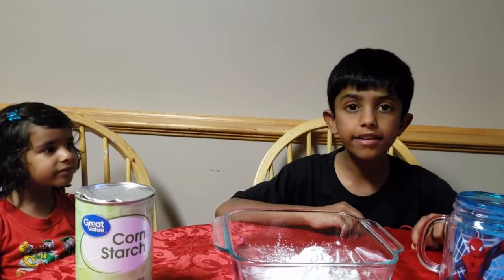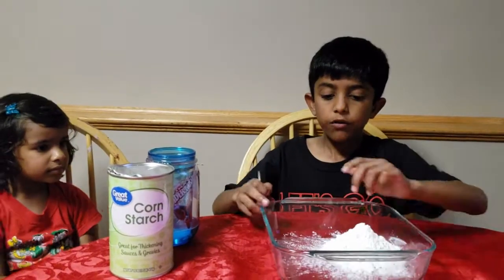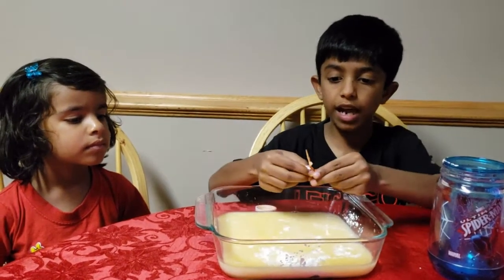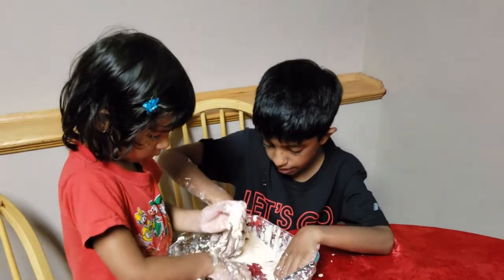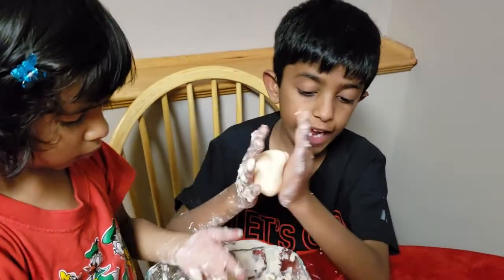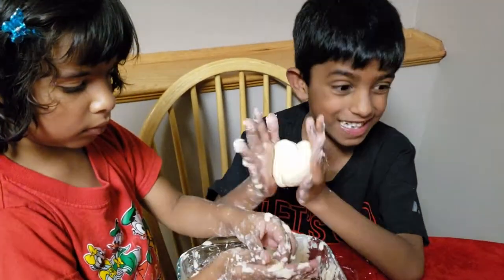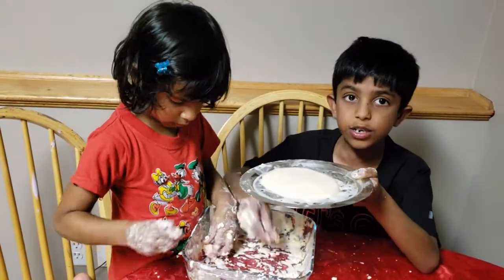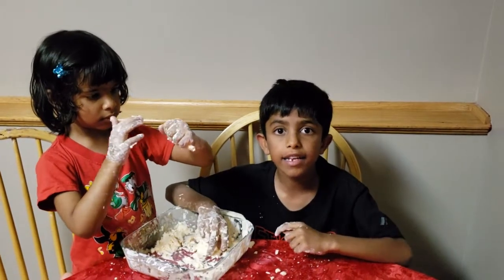Fun with goo - starchy science by science wizz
When cornstarch is mixed with water , it can be considered as a colloidal suspension . It can act as both solid and liquid.

This is becuase cornstarch doesnt dissolve completely in water.